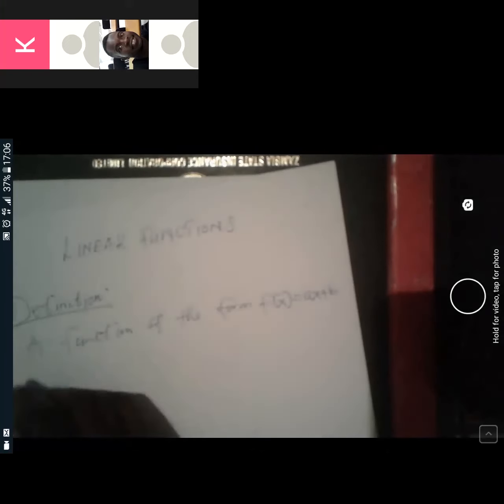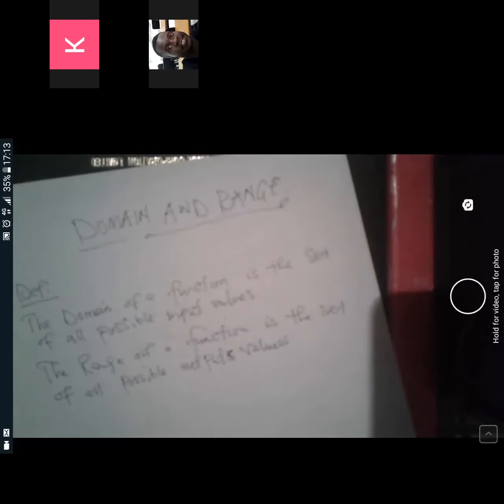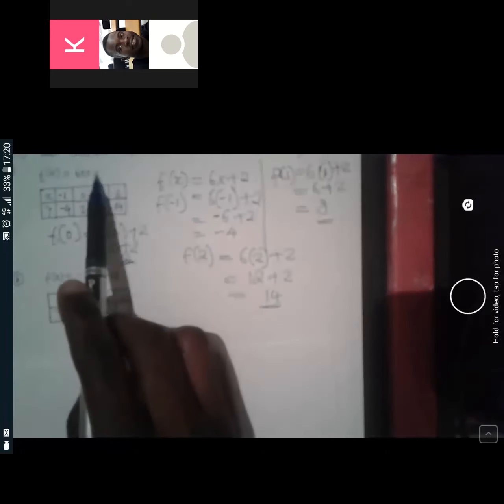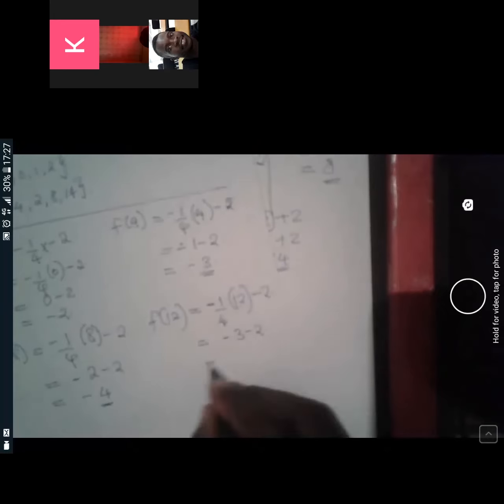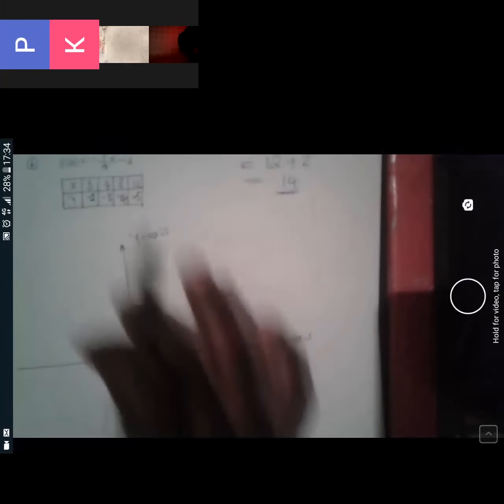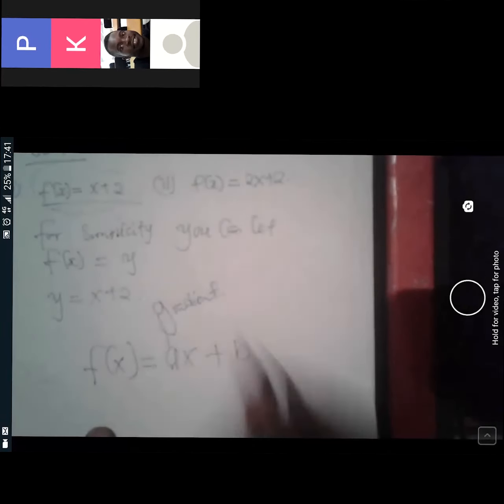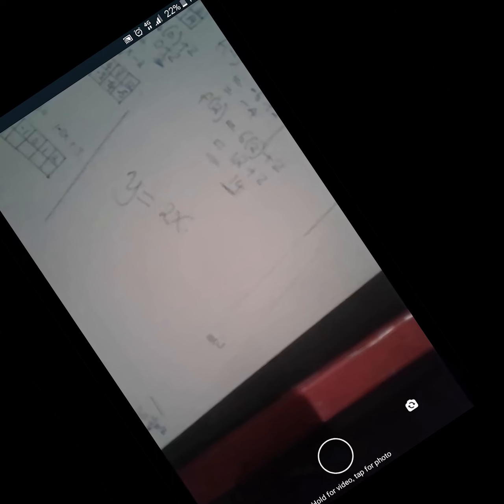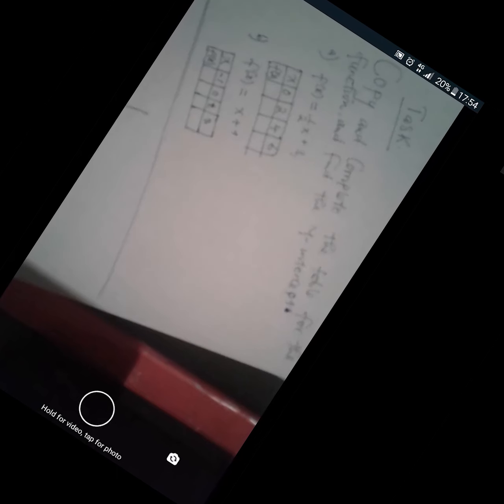NS Mathematics: Linear Functions - Peter Kamando (Kampus Klasses)